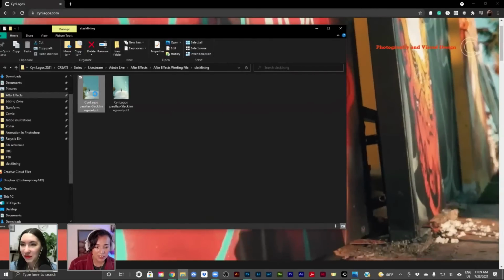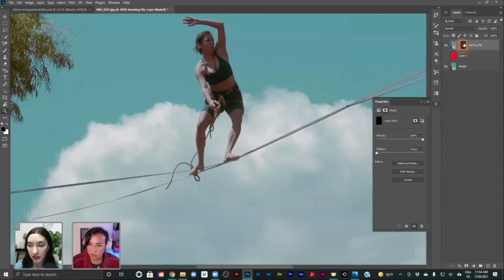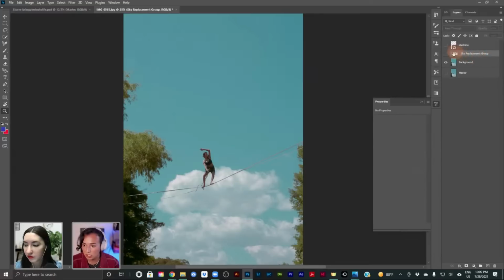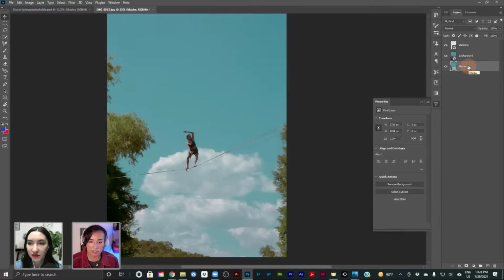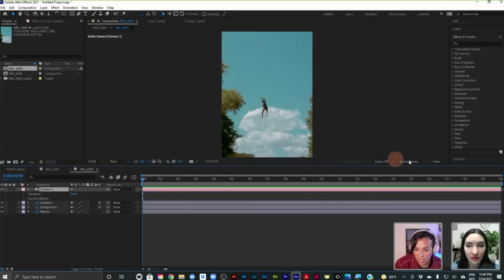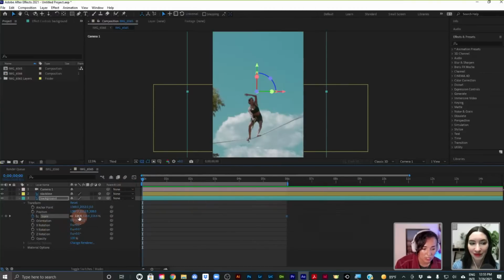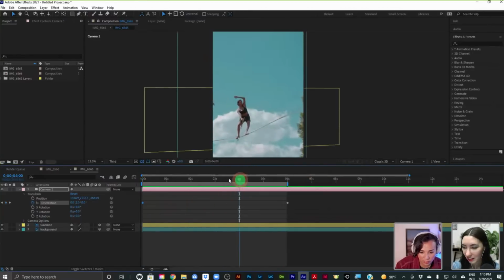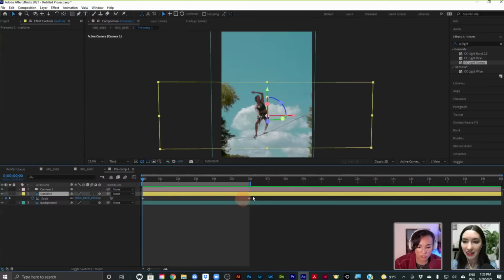Bring your Photos to Life with Cyn Lagos - 1 of 2 | Adobe Creative Cloud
Tune in with visual storyteller and photographer Cyn Lagos on Adobe Live as she shares how to take your photos to the next level using Photoshop and After Effects! Over the next 2 days, she’ll share how she uses the parallax effect to add animation to her photography.

Guest Cyn Lagos a Latin American visual storyteller with a focus on multi-diverse digital expressions; Street Photography, Graphic Design, and immersive technology, based in TX

Host Elle Mitchell is the co-founder of Weekend Creative, a Photographer and Art Director based in the San Francisco Bay Area

Chapters
00:00 Start
2:55 Intro to Cyn’s Work
9:33 Explaining What a Live Photo Is
17:16 Masking the Subject
22:35 Cyn’s Drawing Equipment
33:30 Looking at Sky Replacement
40:50 Clone Stamping Clouds
44:02 How Cyn Got into Photography
57:20 Looking at Workspace on After Effects
1:01:44 Importing Ps File to Ae
1:06:05 Working with 3D Layers in Ae
1:23:34 Editing the Background
1:34:57 Changing the Orientation of the Camera
1:43:05 Benefits of Pre-Composing a File
1:43:25 Adding a Lighting Effect